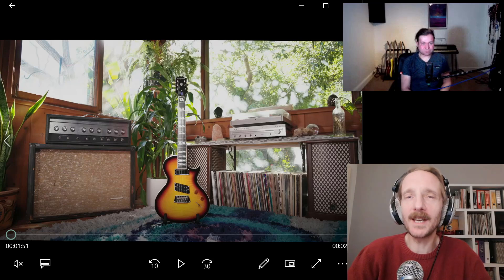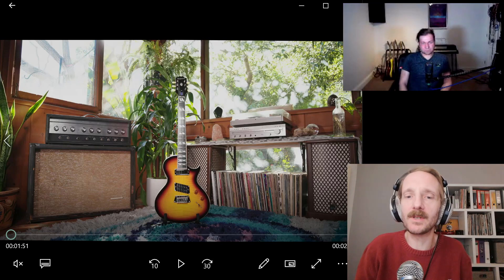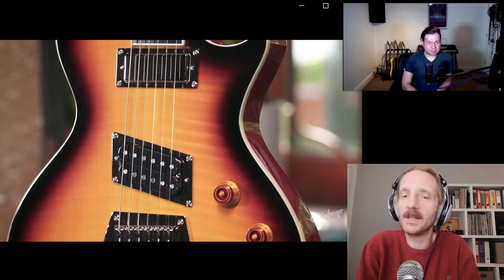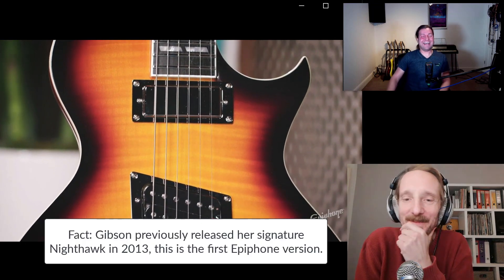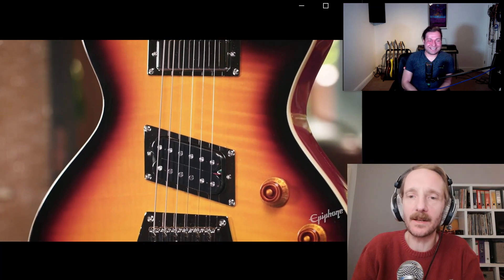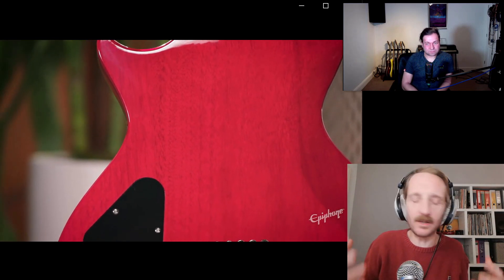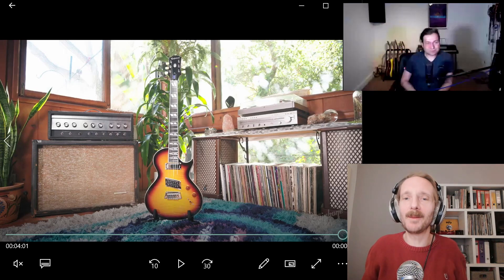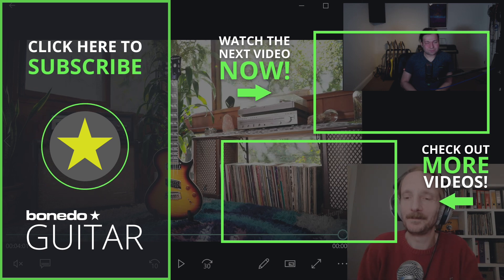NAMM 2021: Epiphone Nancy Wilson Fanatic - Reaction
For our NAMM 2021 product reaction videos, we've teamed up with Gearnews.com. Check out the latest NAMM News on gearnews.com

Legal notice:
Remise 3 Medienservice Agentur GmbH
Ludgerusstraße 46
47179 Duisburg
Tel: 0203/498705
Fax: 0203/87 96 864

Impressum:
Ludgerusstraße 46 47179 Duisburg
Telefon: 0203/498705
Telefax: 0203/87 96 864